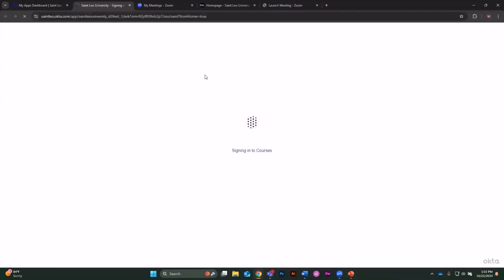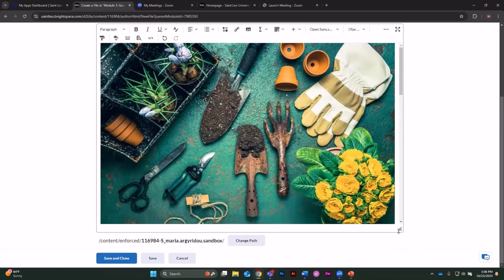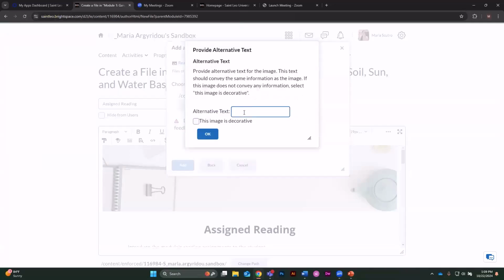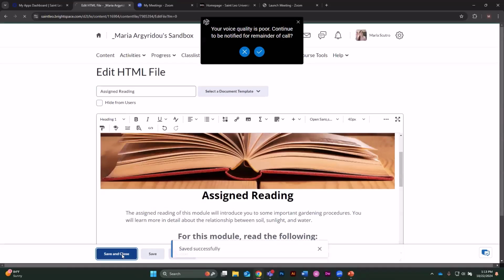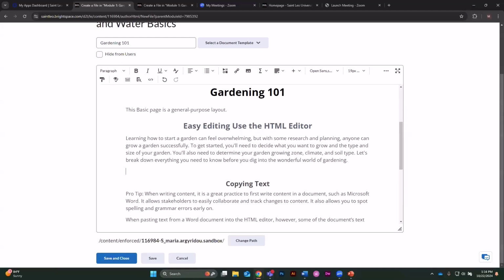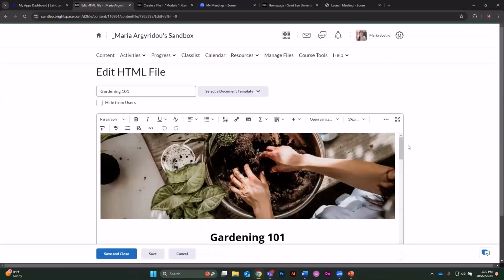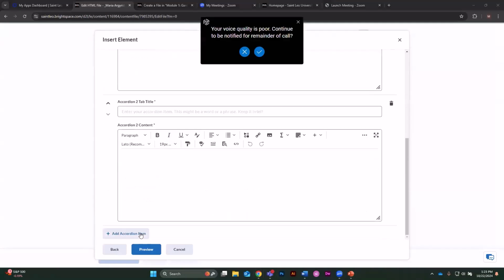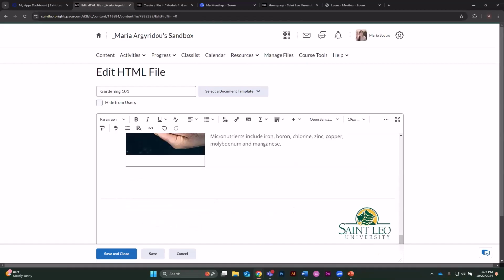Tech Tip Tuesday: Building D2L Modules & HTML Templates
Learn how to create a D2L module using our prebuilt HTML templates in this week’s Tech Tip Tuesday. We’ll go through a step-by-step tutorial on how to create your basic content items, such as a module introduction, assigned reading, and general course content in D2L. Knowing how to create a module is important, as it allows you to organize your course content and materials into structured learning paths for your students.